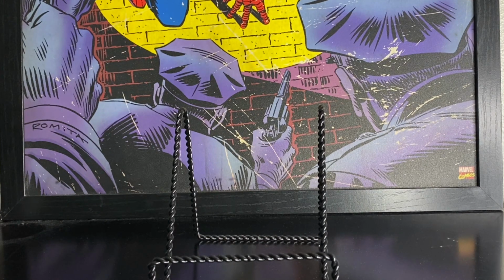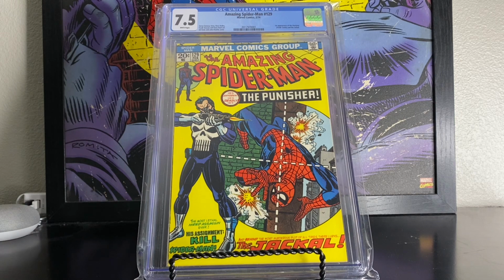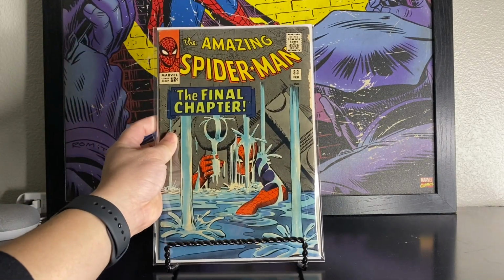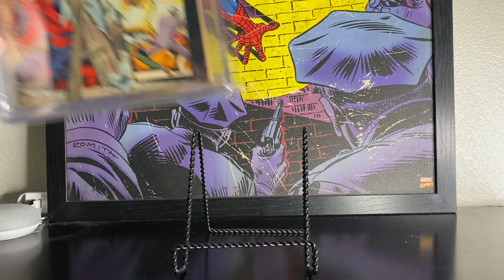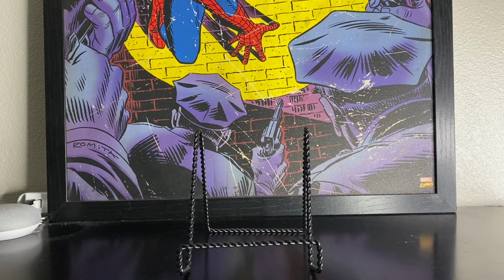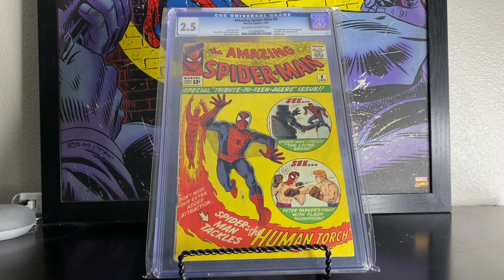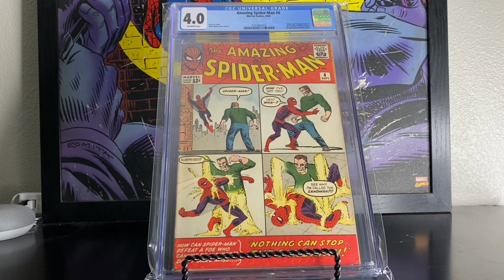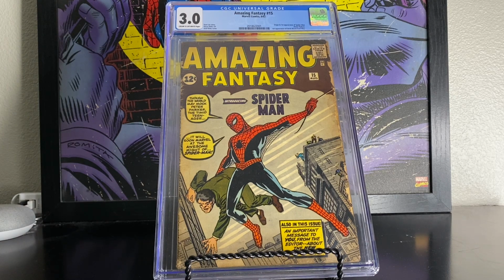Amazing Spider-Man Comic Book Keys in my Collection - Keys You should Invest in - Amazing Fantasy 15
In this video, I show all of the Spider-man keys in my collection including Amazing Spider-man 1 and Amazing Fantasy 15.  I briefly take some time to talk about each book. Highly recommend these books for collecting or investing in comic books. Hope you enjoy!